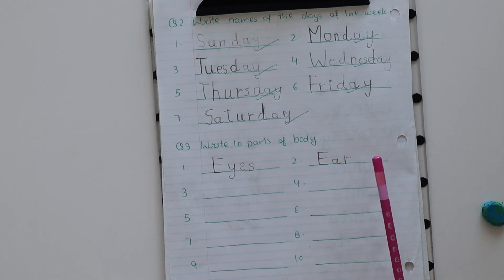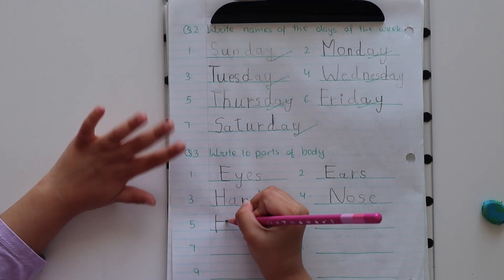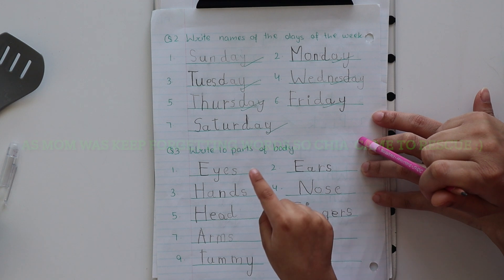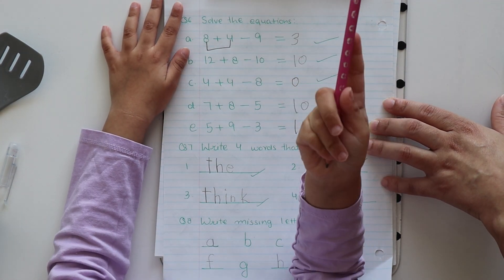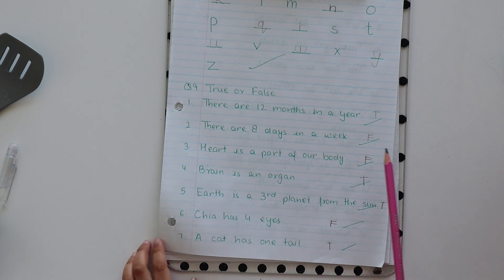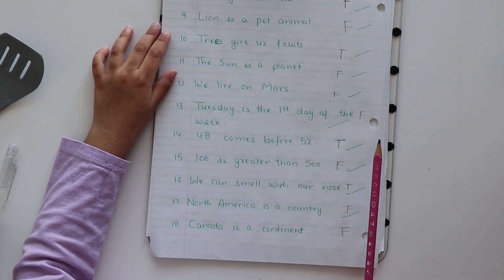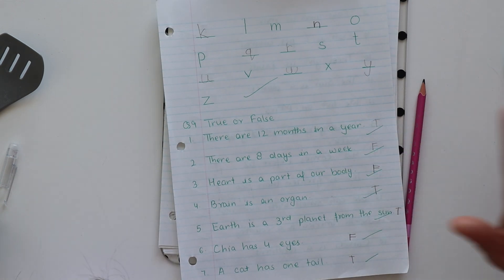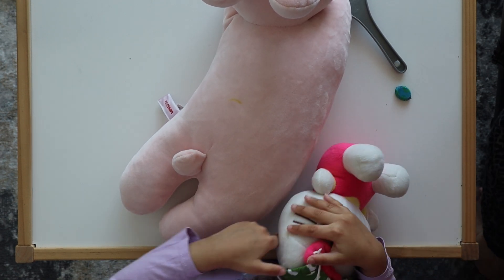How many Activity Sheets Should Child Practice Everyday? Daily Practice Worksheets for 5-6 year Kids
Hello everyone, I hope you all are doing great. Lately, I've been getting many messages where you guys were asking me about number of worksheets Chia practice on daily basis. So in today's video Chia will be showing you how many worksheets she does daily and how she do them.